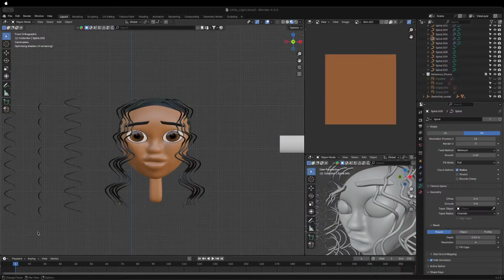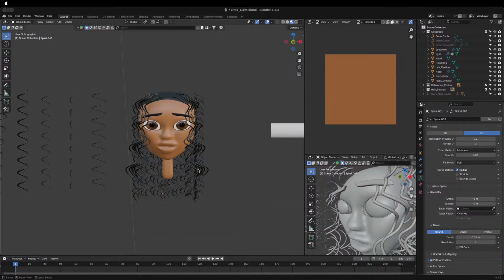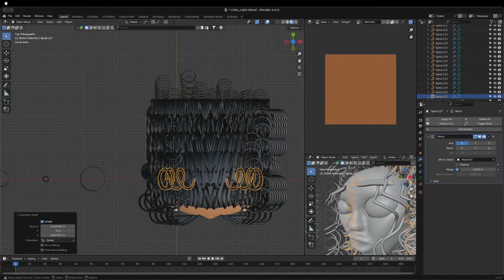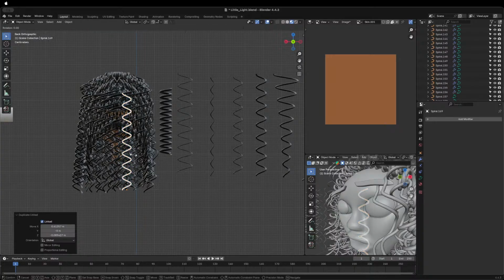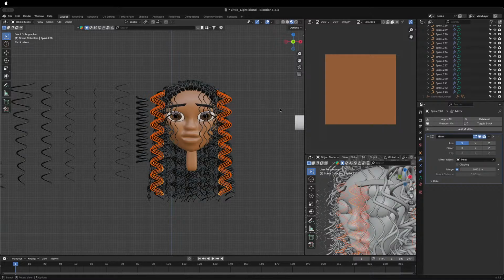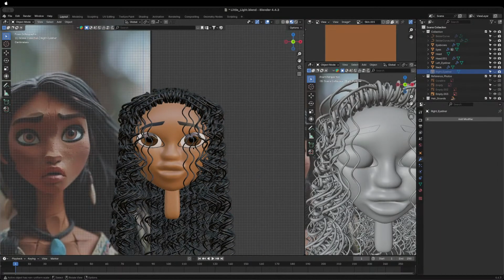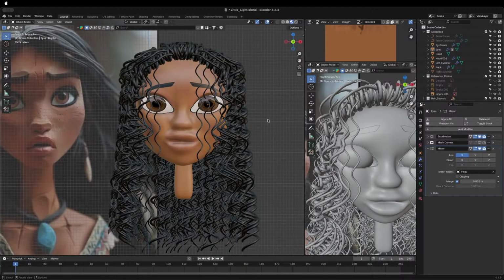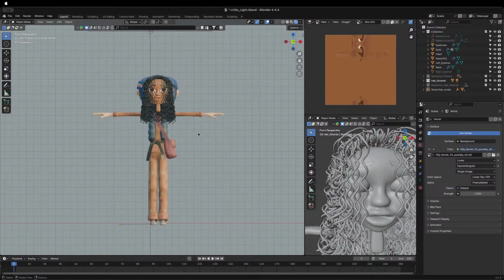Character Modeling for 'Little Light' Short Film Day 3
Join me for a mellow, LoFi-inspired Blender session as I begin character building for my upcoming short film, Little Light. 🕯️
No tutorials, no rush — just pure creative flow, trial and error, and gentle background tunes.

Day 3
This week, I’m challenging myself to go live every day to rebuild my rhythm and strengthen my character modeling skills starting with face modeling and personality development for each character in the film.

If you love calm, process-based 3D creation sessions (and want to see how a short film slowly comes to life), grab your matcha, get cozy, and come hang out. ☁️
Let’s create something beautiful together, one vertex at a time.